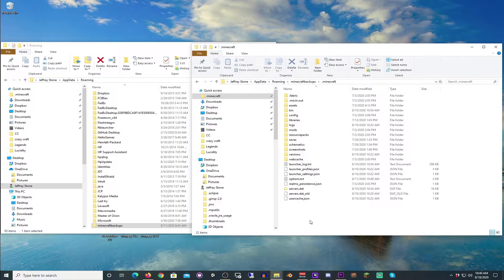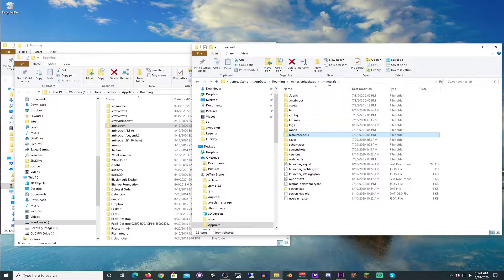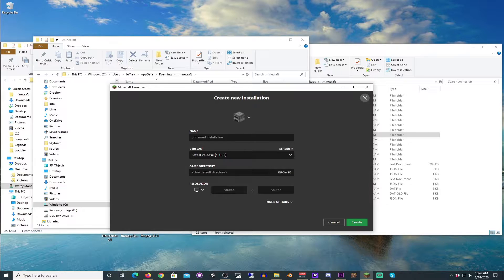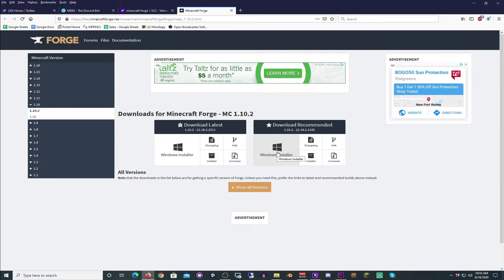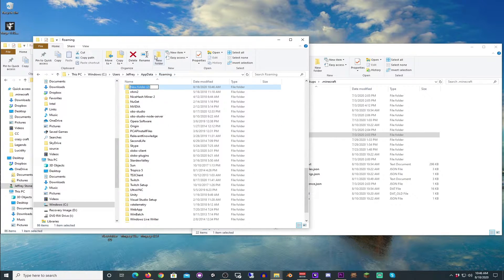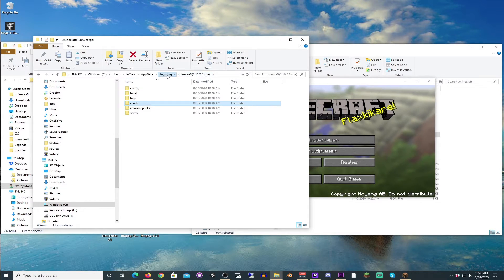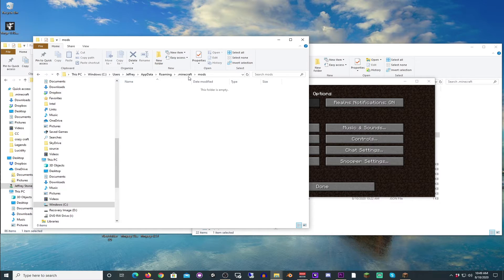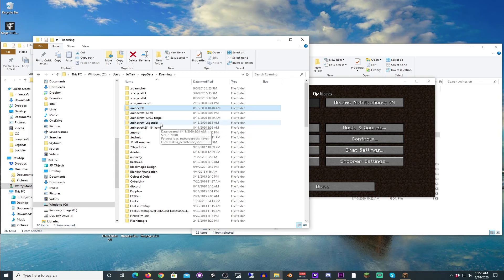How to install Forge into a different Minecraft folder, ANY VERSION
How to install Minecraft Forge into a separate .minecraft folder from the original .minecraft folder.  Easier than you think!

My recording setup:
My camera: Logitech HD Pro Webcam C920
My keyboard: HP Wireless Elite Keyboard v2
My mouse: VicTsing Silent Wireless Gaming Mouse
My Chair: Neo Chair Premium Gaming Chair
My microphone: Blue Yeti Microphone
My headphones: Razr Kraken Noise cancelling